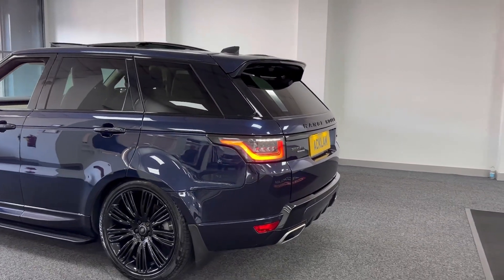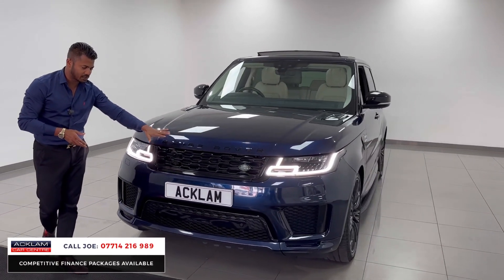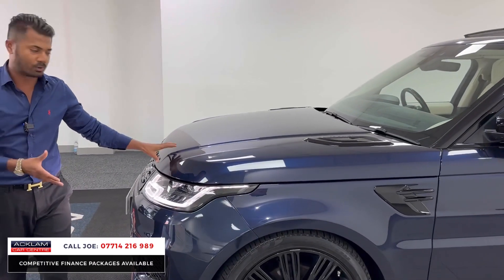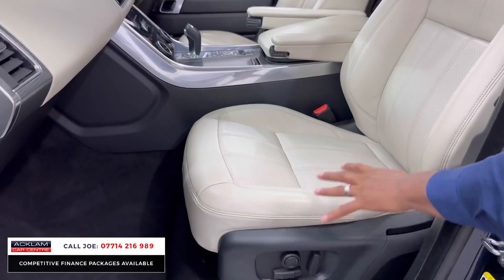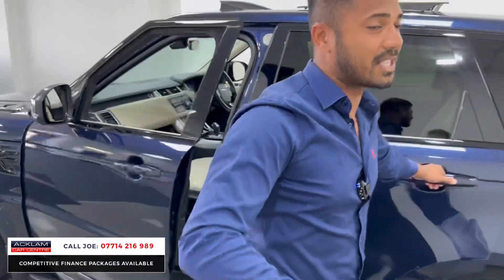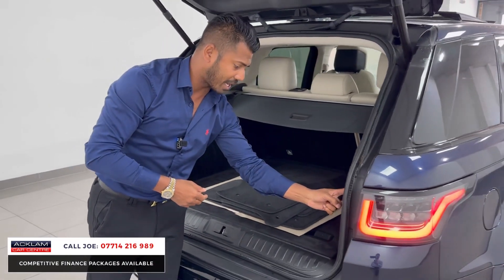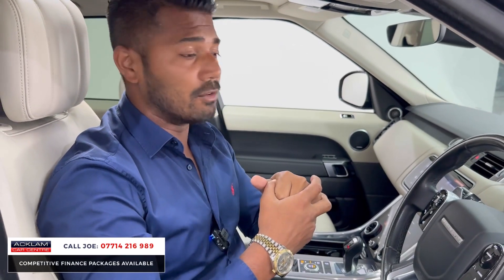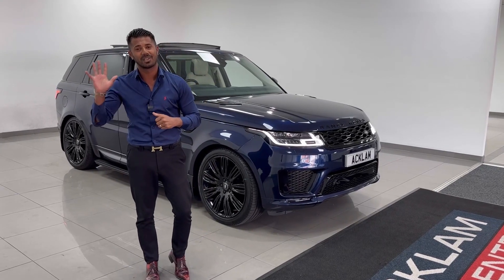2019 Range Rover Sport HSE Dynamic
With a powerful presence, powerful performance & generous specification our Loire Blue HSE Dynamic with Black Exterior Detailing, 22” Gloss Black Alloys & Light Oyster Leather Interior is the perfect example. Boasting the must have Sliding Panoramic Sunroof for even more interior luxury

Lovingly maintained with Full Land Rover Service History